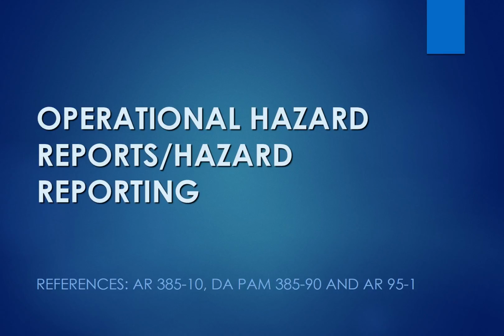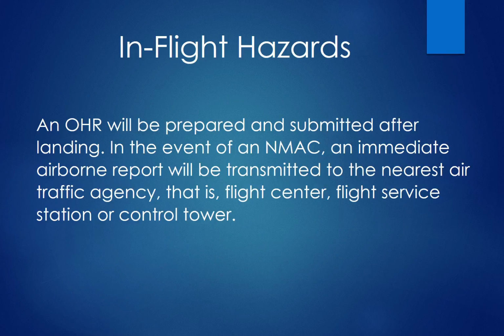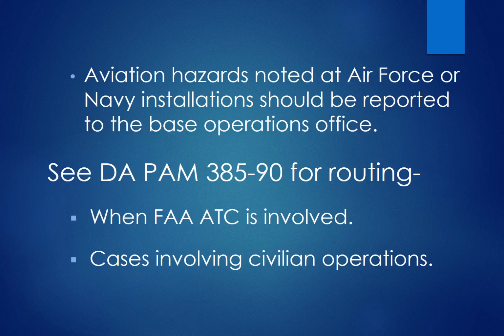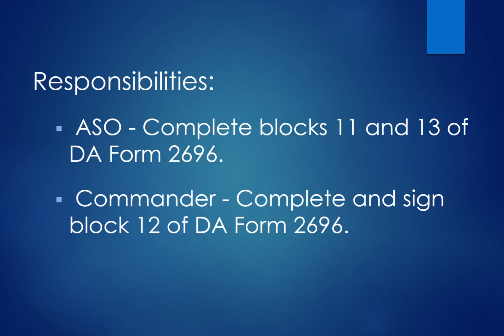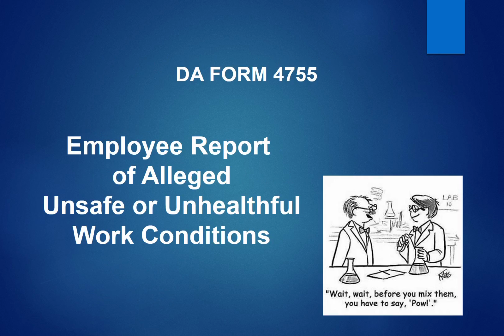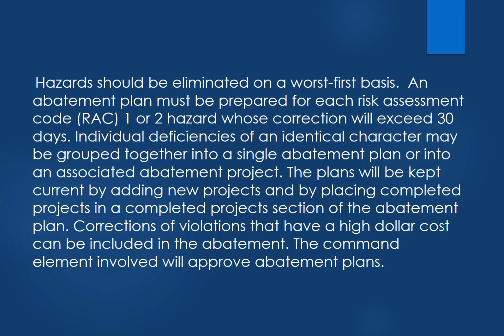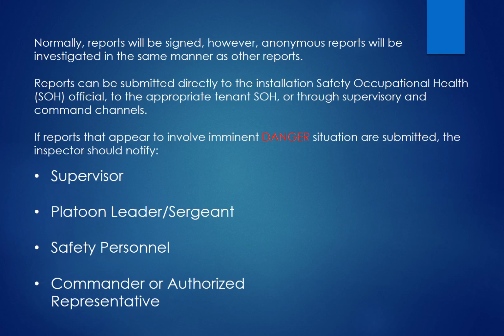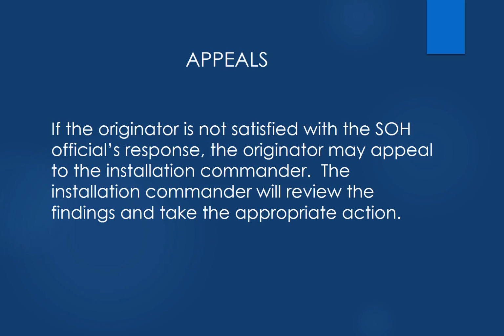OHR 2016 and Hazard Reporting3